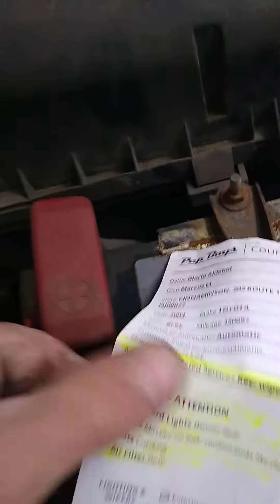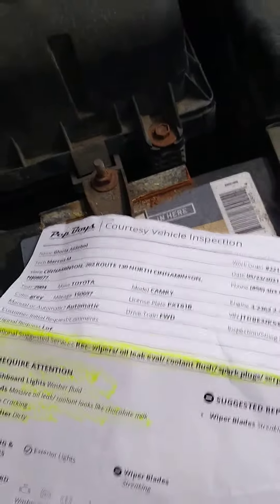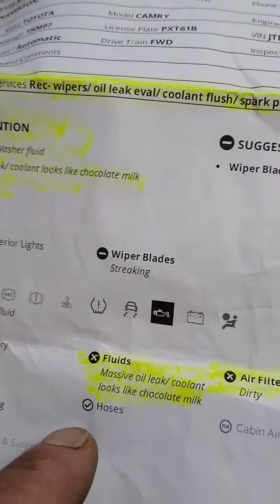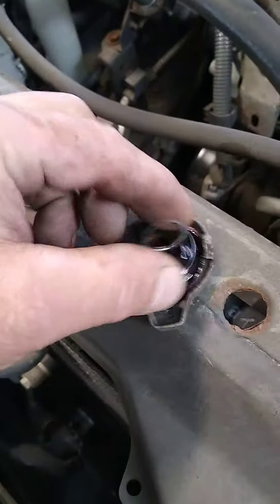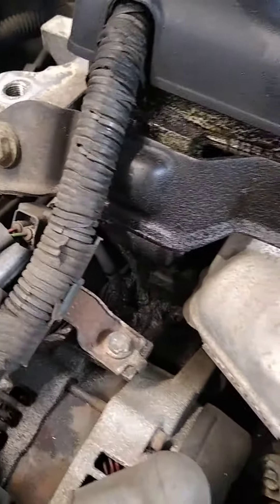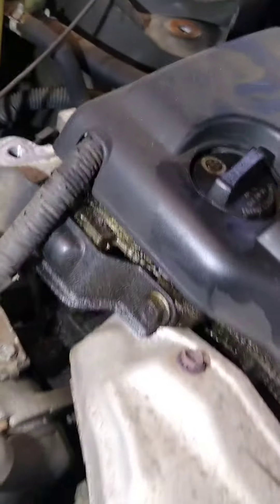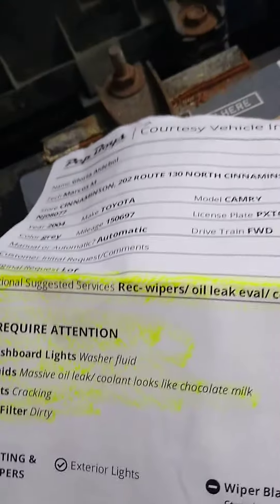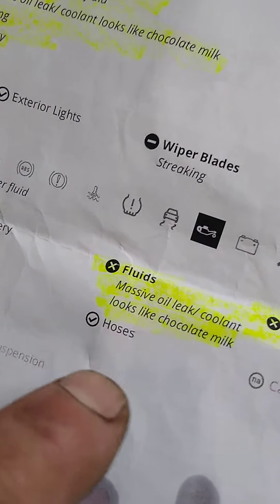Customer states I have a massive oil leak and my coolant looks like chocolate